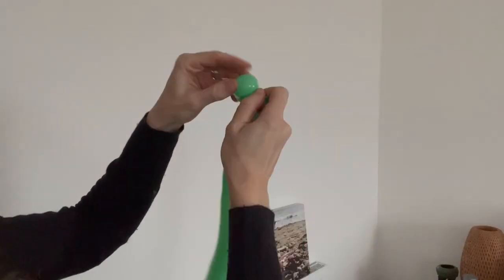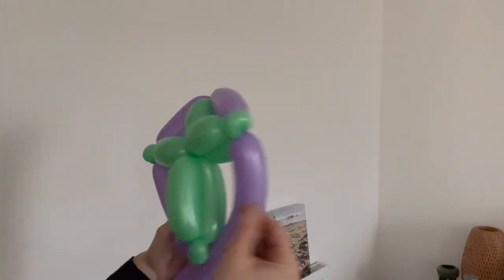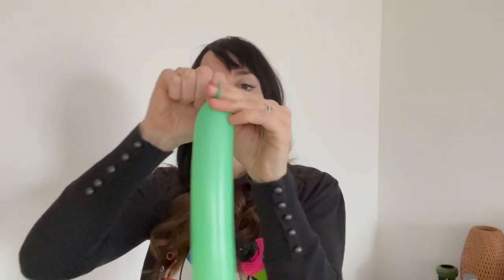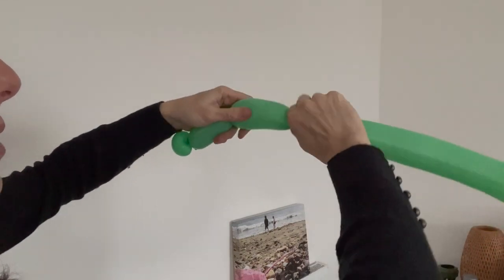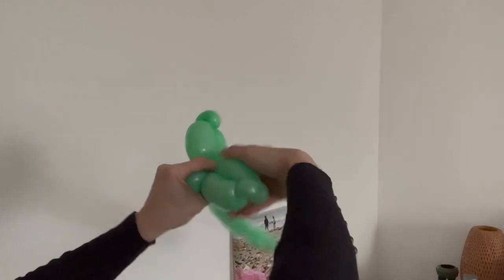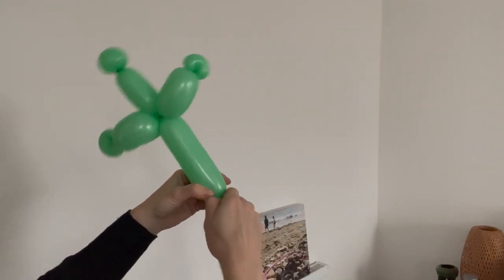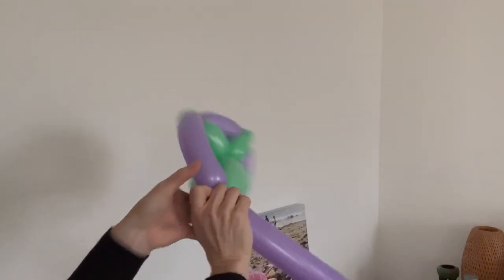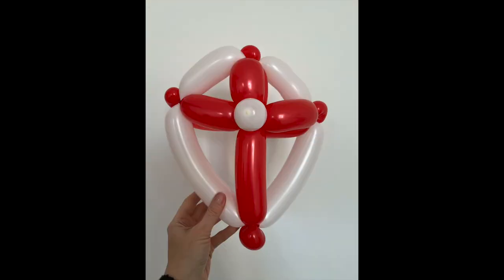Shield armour balloon model tutorial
This is so simple! I don't know why I kept putting off learning to do a shield as it's often something I get asked to do!
A shield balloon is fantastic paired with a knight's sword and of course add a helmet and a belt and you'll make the child's day - or should we say 'knight?' 🤦🏻‍♀️
Present a birthday child with all 4 for maximum joy and creative play!

If you want to add to your tool belt and entertain kids in many ways - do let me help enterTRain you!

Love Joy/Fairy Liquid xxxxx